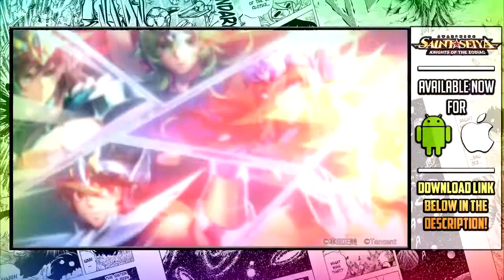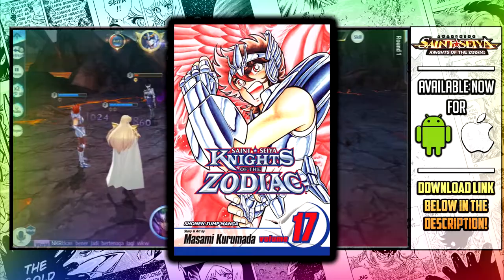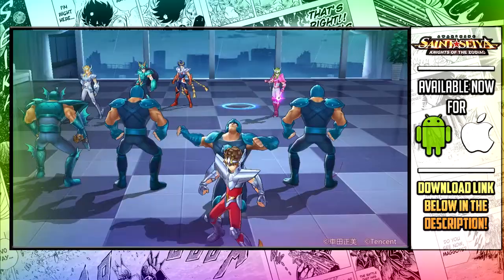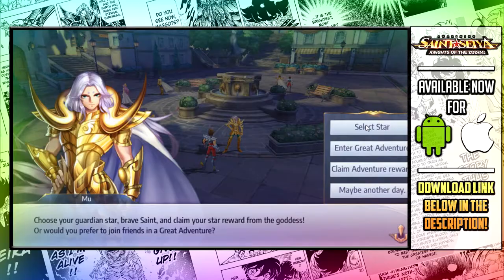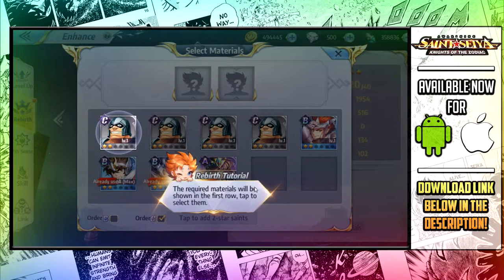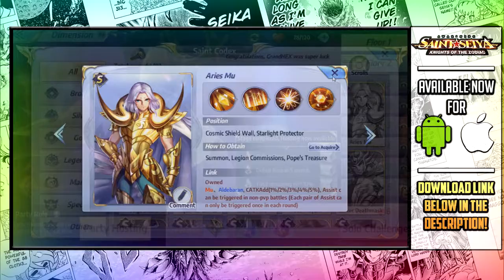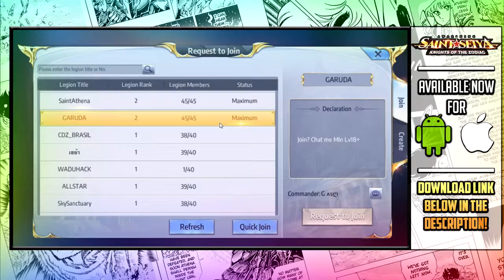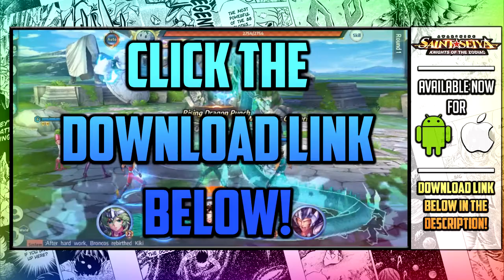Should you Play? - Saint Seiya Knights of the Zodiac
Saint Seiya Knights of the Zodiac is 100% restored from the classic comic officially licensed by Masami Kurumada and published by GTarcade. In this I go over what Saint Seiya Knights of the Zodiac brings to the mobile gaming world and if it's worth the play! Down below are links that you can follow to preregister and sign up! Let me know what you think of Saint Seiya Knights of the Zodiac down below! :D

• About this video: This video is edited by myself using Sony Vegas and Adobe Photoshop. Original commentary is produced by myself recording in Audacity with a Blue Snowball microphone and certain videos, using a face-cam of myself recorded with a Logitech webcam. This video adds significant original commentary, educational and entertainment value along with an editorialized statement. All gameplay/footage used is either recorded by myself, found by the creative commons filter or provides significant original commentary. Any footage, effects, or music used will always be credited in my description.
• Under YouTube's policies this falls under the "Ensure you have commercial-use rights for your content" category under bullet point 3. "Monetizing third-party content: Make sure you’re adding value to any third-party content you monetize, and that your content has significant original commentary, educational value, or editorialized statement".